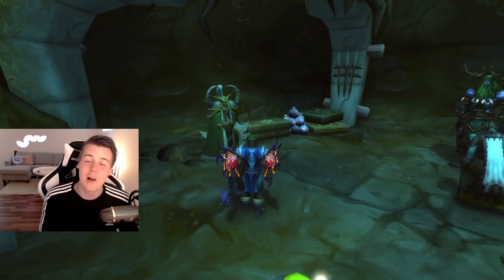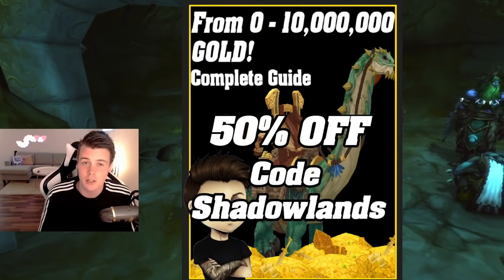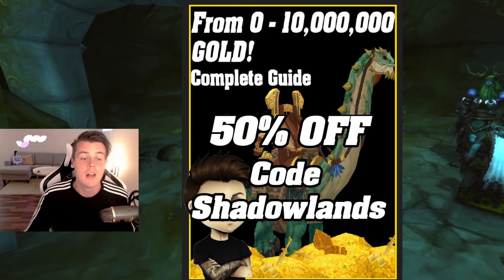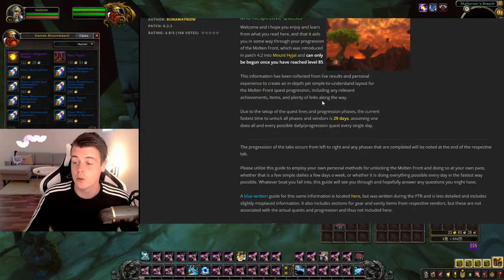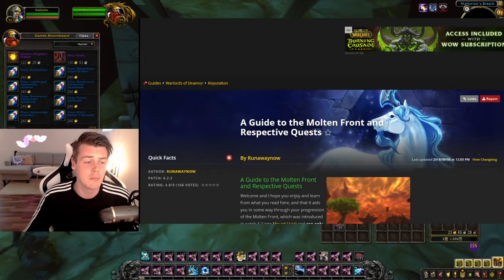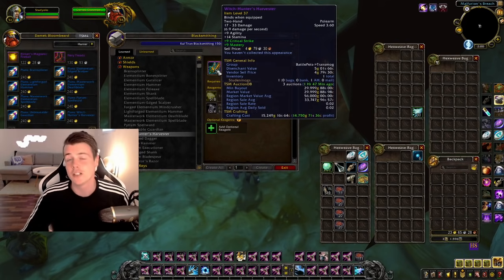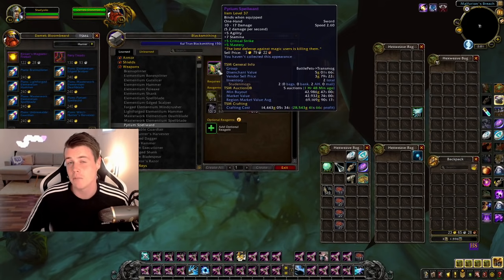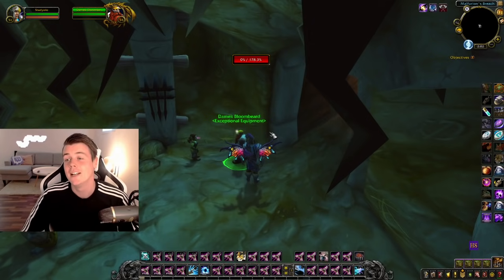The Gold Printing Secret The WoW Billionaires Wont Tell You!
Celebrating 1 Year since i First Released My Gold Guide By Doing